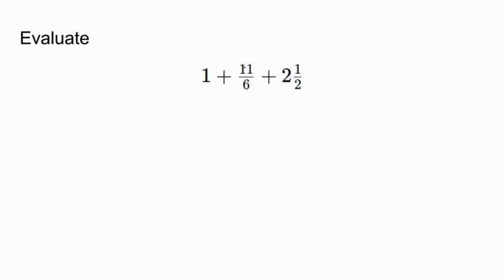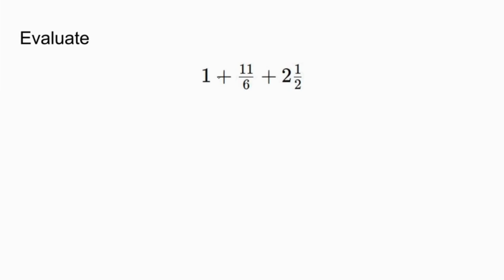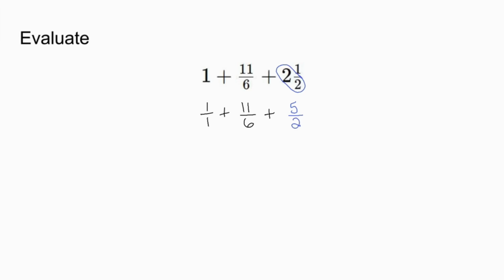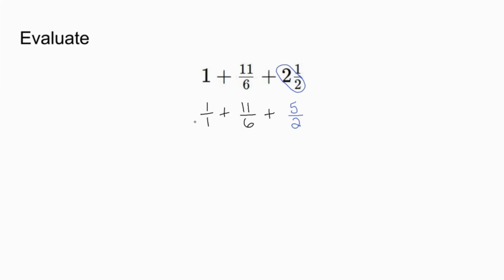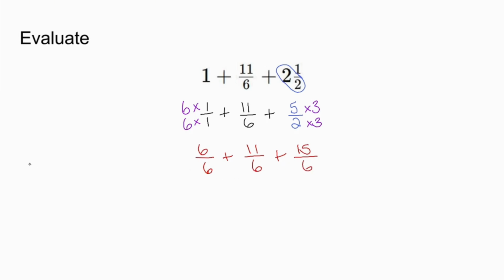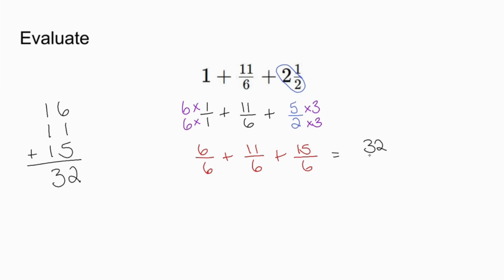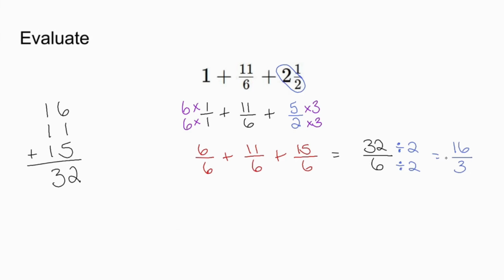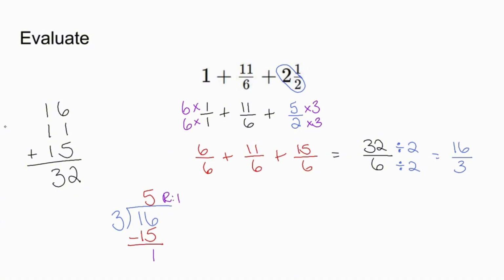Learn 5th Grade Math - Add 1 + 11/6 + 2 1/2 (Adding Whole Number, Mixed Number, Improper Fraction)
In this video, we’re going to explore how to add a whole number, a mixed number, and an improper fraction all in one problem: 1 plus eleven over six plus two and one half.

This is a great example of how numbers can look very different, but still be combined using the same foundational skills. We’ll be working with three important forms of numbers: whole numbers, which are the basic counting numbers; mixed numbers, which combine a whole number and a fraction; and improper fractions, where the numerator is larger than the denominator.

The key skill in problems like this is understanding how to rewrite each value so they “speak the same language.” That often means converting mixed numbers into improper fractions and finding a common denominator so the fractions can be combined smoothly.

By the end of this lesson, you’ll not only be able to solve this exact problem, but you’ll also understand the strategy behind adding different types of numbers together with confidence.

Nick Perich
Norristown, Pa